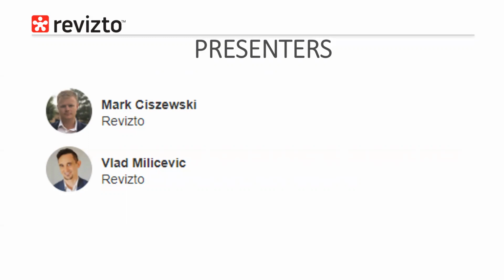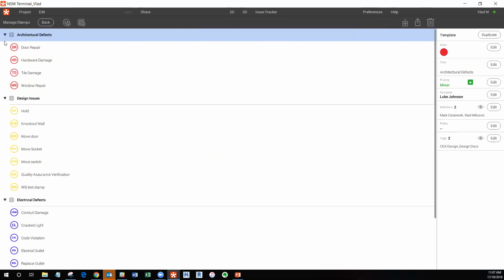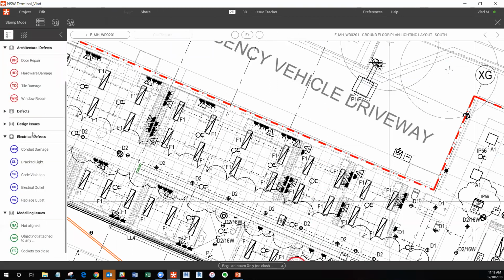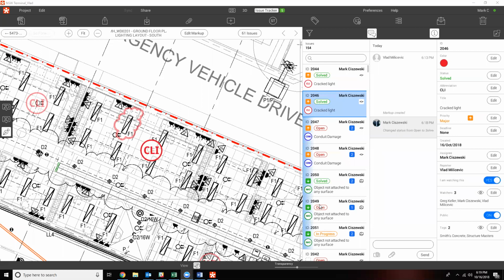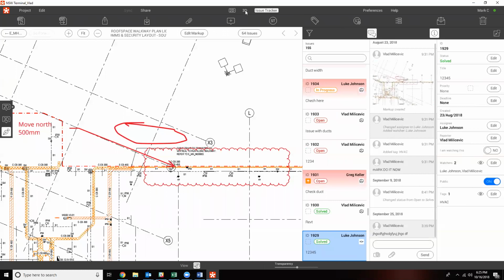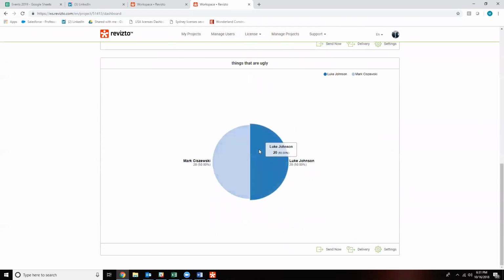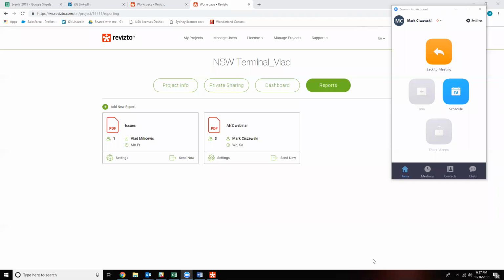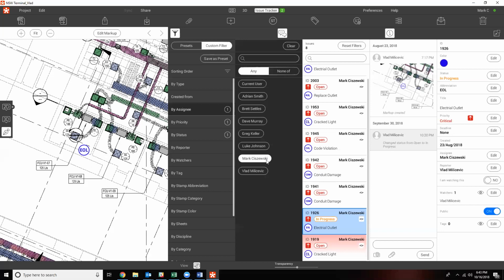Webinar: Leveraging Revizto stamps for defects, design and coordination issues. Oct 17, 2018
This webinar has a specific focus on:
• Stamps, 2D and 3D: Stamps are a great tool along with issue pins and can be used at all phases of the project. In this webinar, we will focus on how to use stamps on 2D sheets and in the 3D environment.
• Reporting: How using stamps will help your reporting.
Hosted by Revizto experts Vlad Milicevic & Mark Ciszewski.